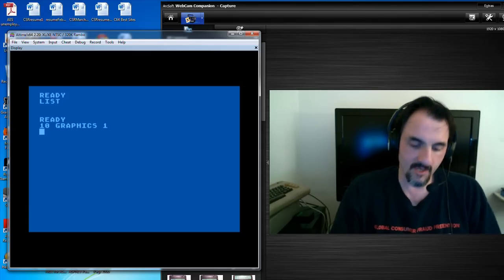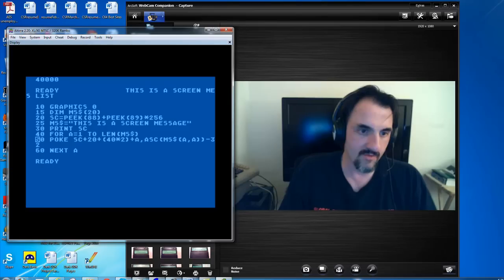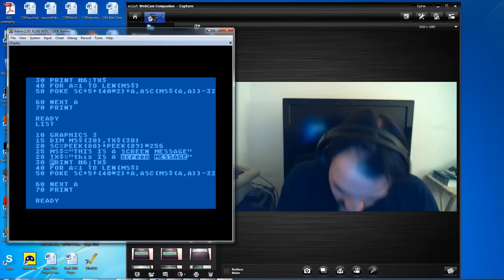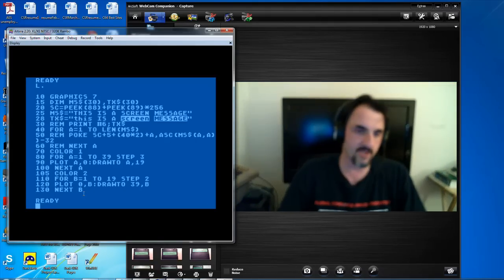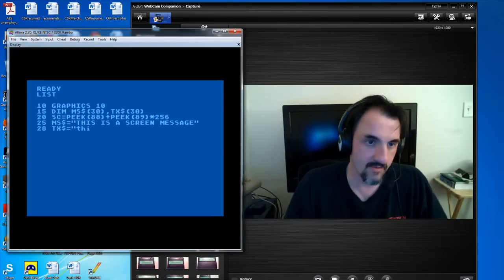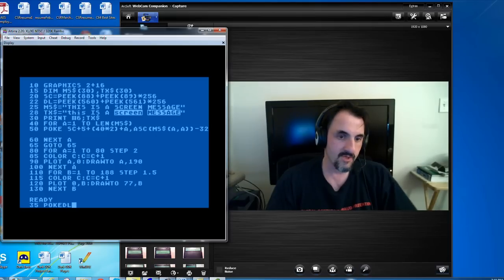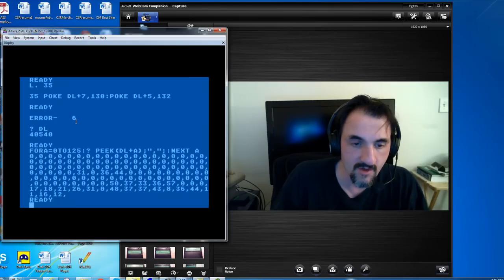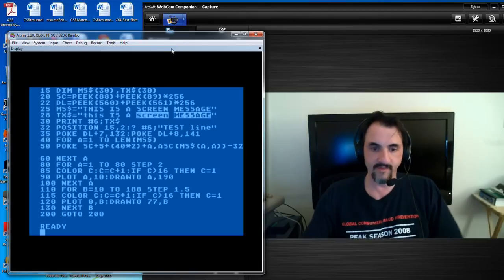Atari Basic GRAPHICS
Learn how the GRAPHICS modes work for the Atari 800XL/65xe computer. This video was spawned because of the requests I've received for showing Atari content. You will learn about each Graphic mode from 0-15 and how to access full screen GRAPHICS modes.

Also I demonstrate how screen memory works in each mode. I also added display lists changes so you can mix and match your own text in these modes.

Although it is a simple example, I wanted to produce demonstrations of what can be done in these modes. There is also detail about the color, some tips on multicolor, etc.

Emulator used: Altirra 2.20: XL/XE NTSC